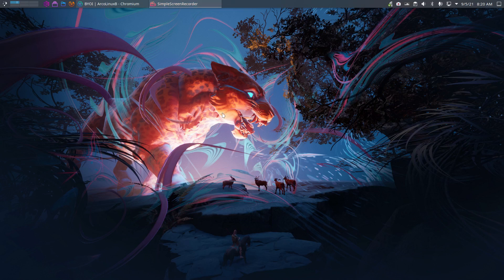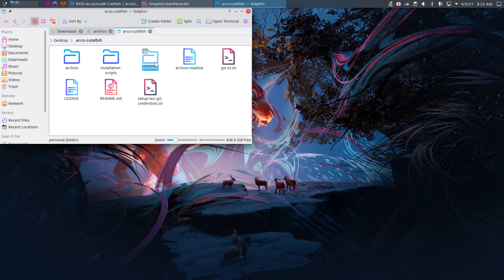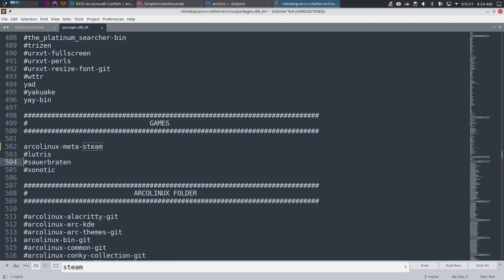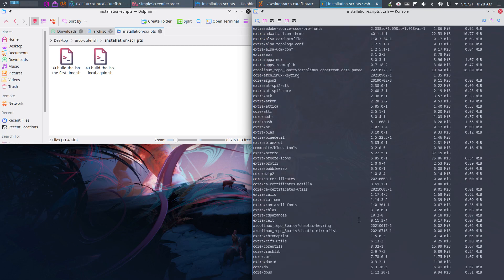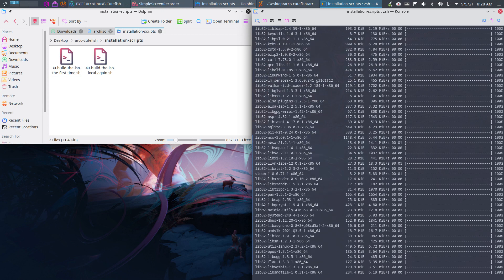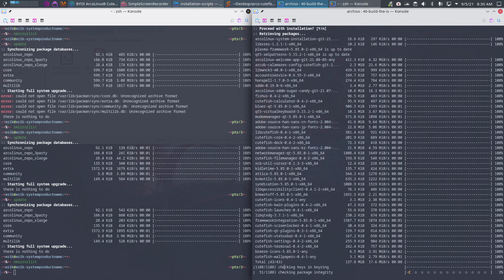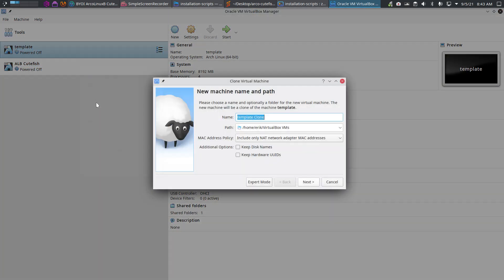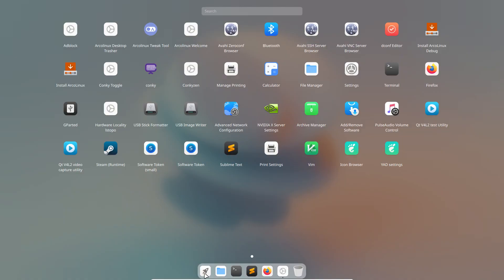ArcoLinux : 2204 How to build ArcoLinuxB Cutefish